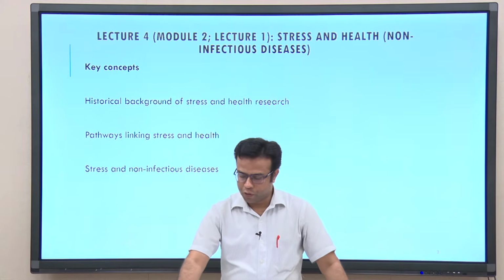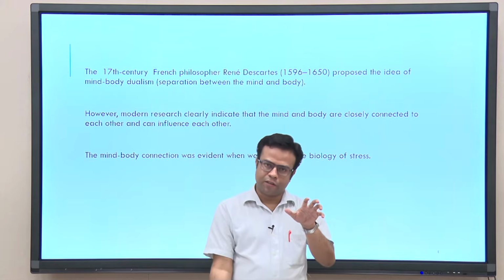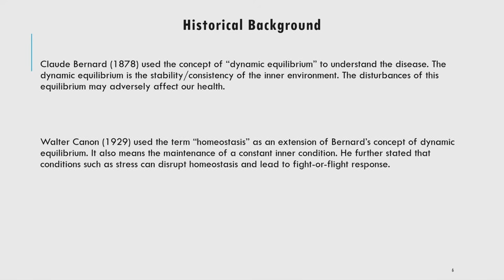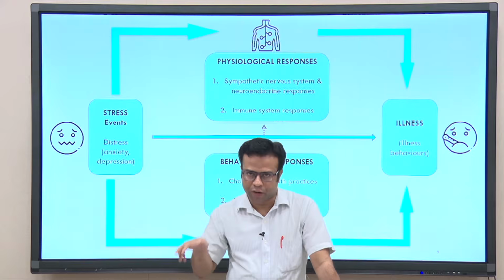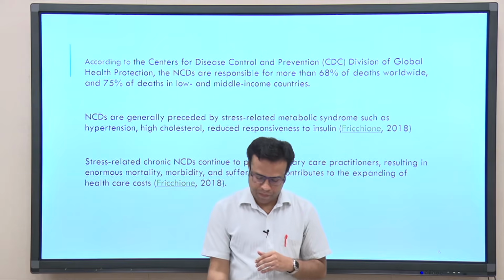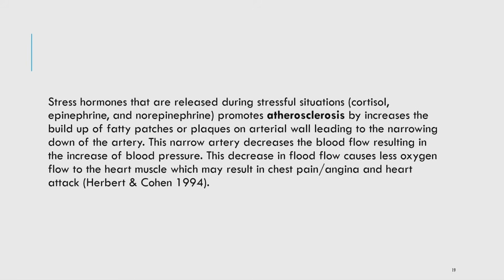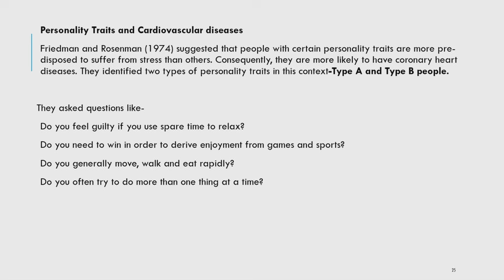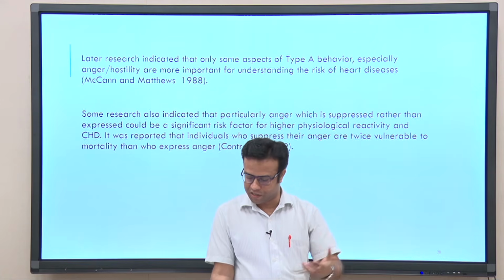Lec 4 : Stress, Health, and Non-infectious Diseases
"Stress and health; Psychosomatic diseases; Pathways linking stress and health; Stress and non-infectious diseases;
Stress and cardiovascular diseases; Broken hear syndrome; Type A and Type B personality traits"